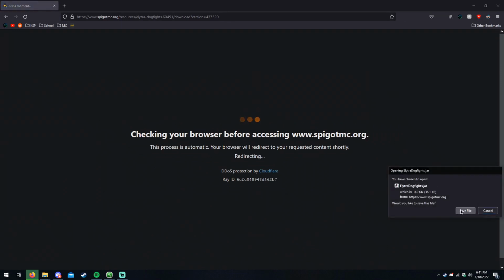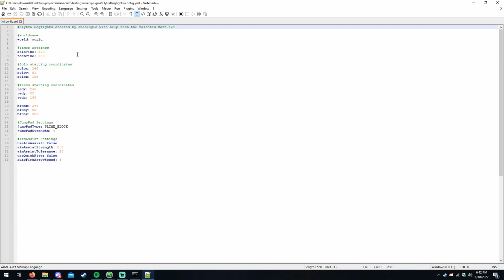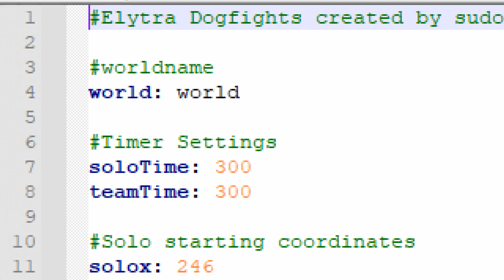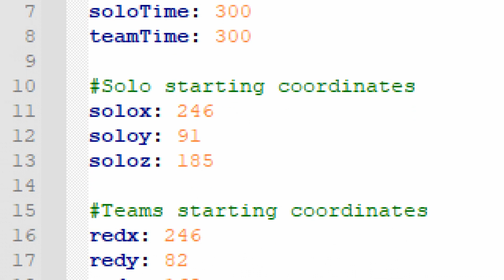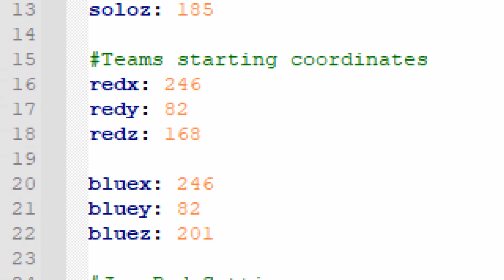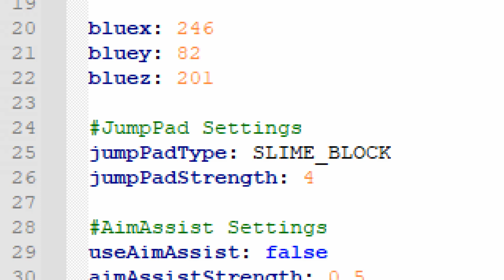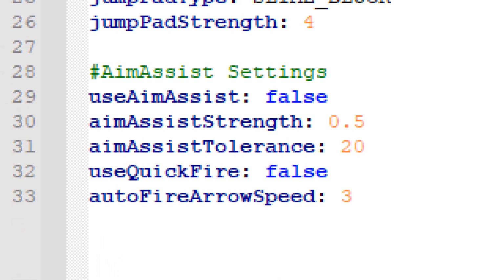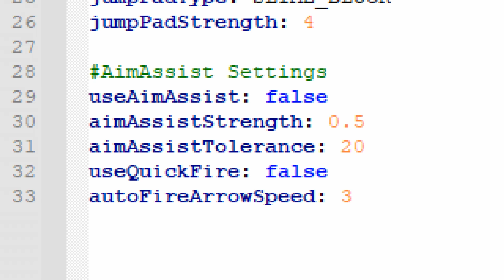ElytraDogfights Minecraft Plugin Tutorial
Guide to install the ElytraDogfights minigame on your Minecraft server.